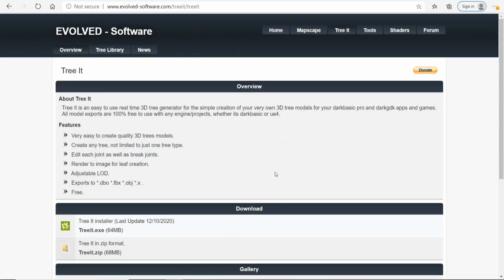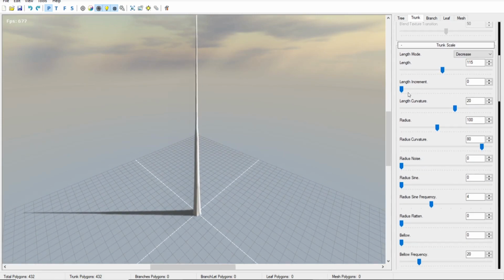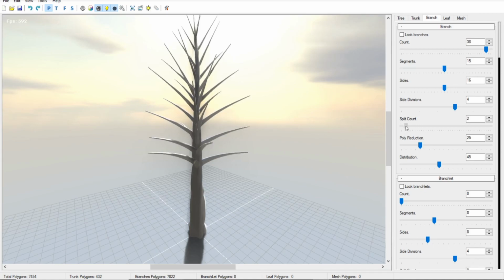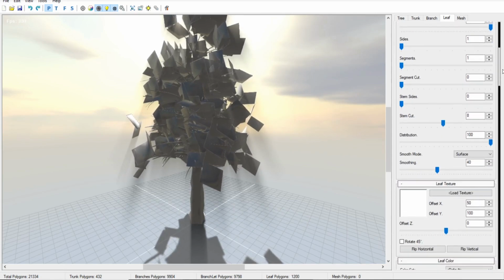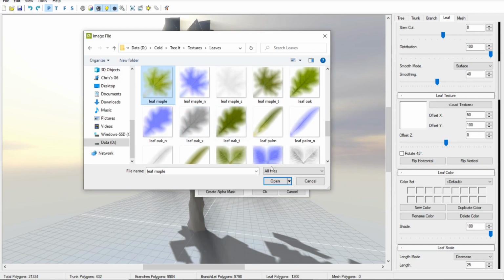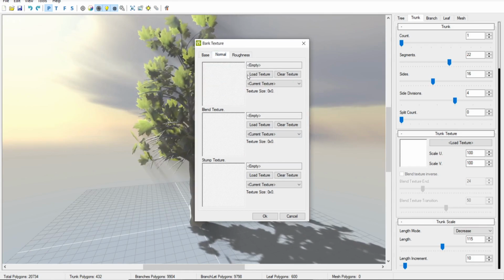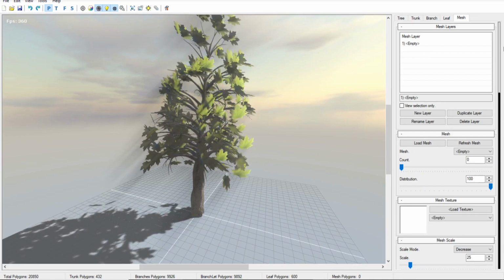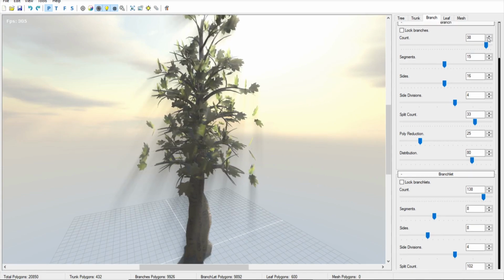Easy Tree Generation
A quick look at TreeIt and how to make trees/plants for your game or 3D project fast and easy.

Like Sub and Share if you found this helpful.
Also check out the demo for my game Sweet Pea!